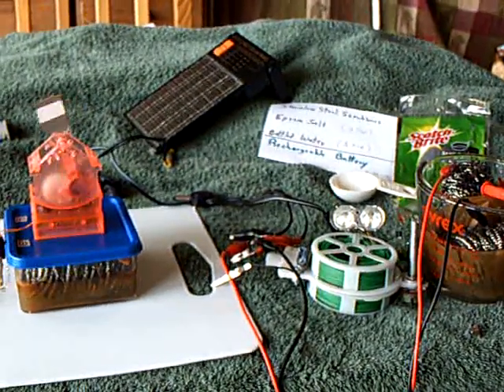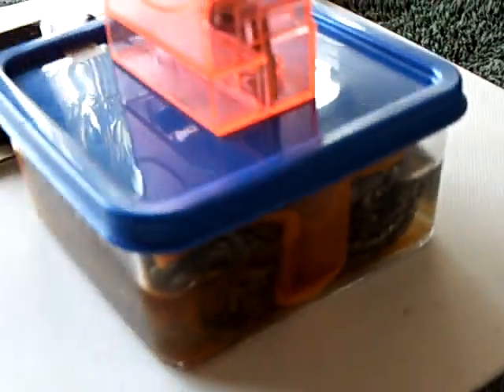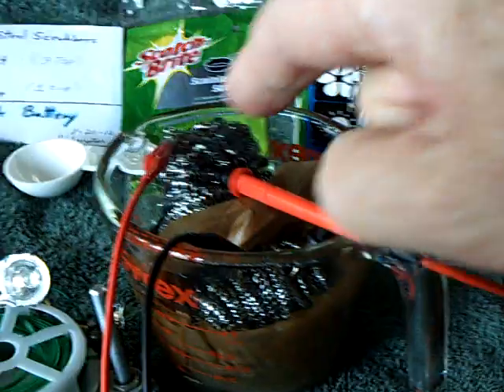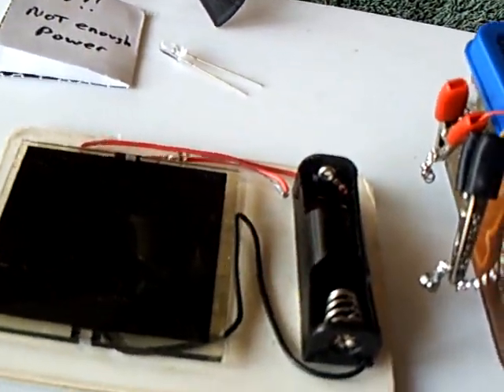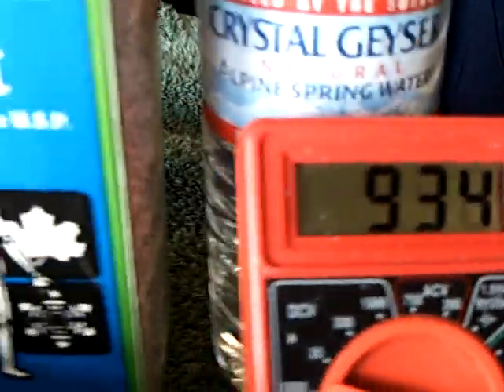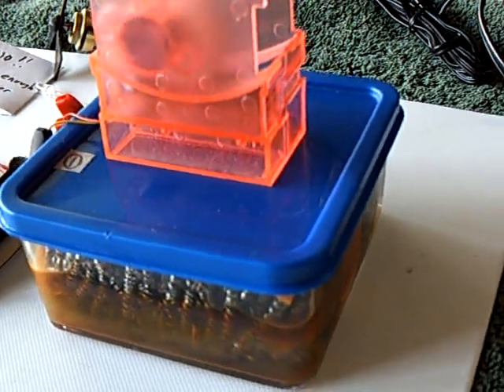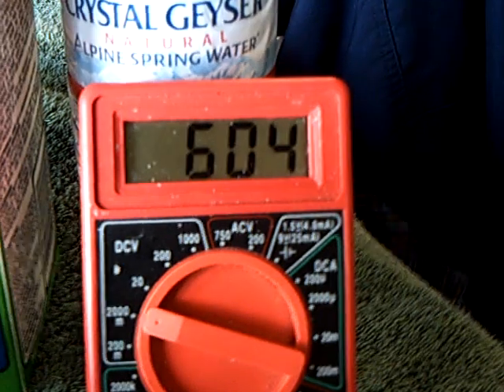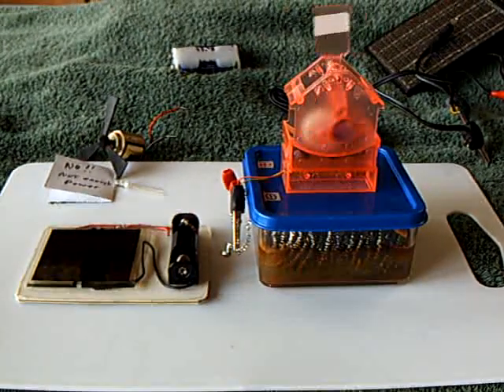Homemade rechargeable after 12 days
This shows my homemade stainless steel scrubber rechargeable cell after a non-stop 12 day test using ambient solar energy to recharge it.  My LED oscillator "Penny" was used as a constant load during the test and was on for the entire time.